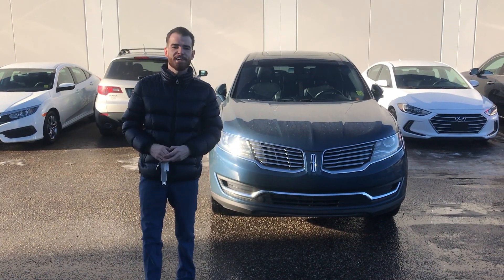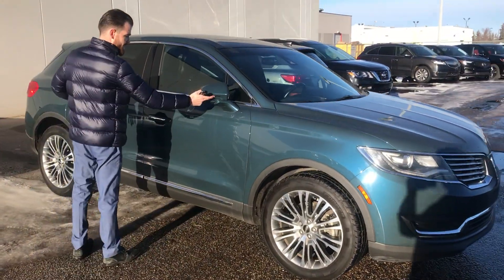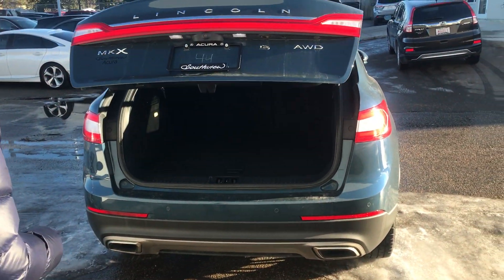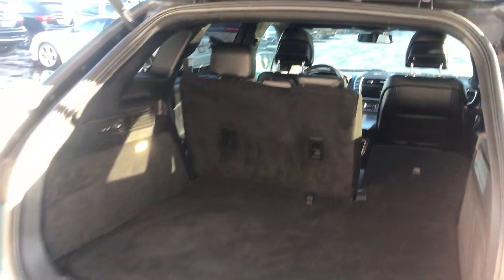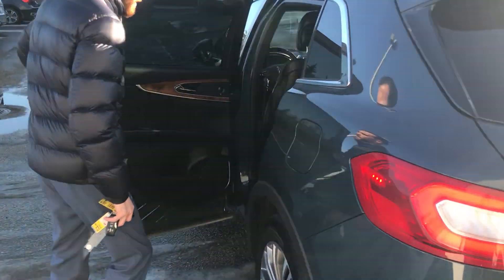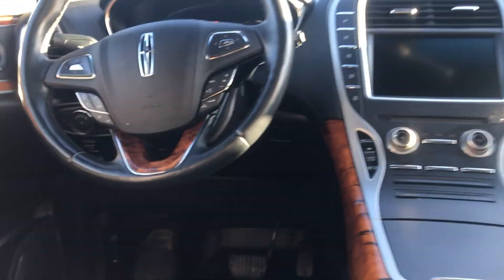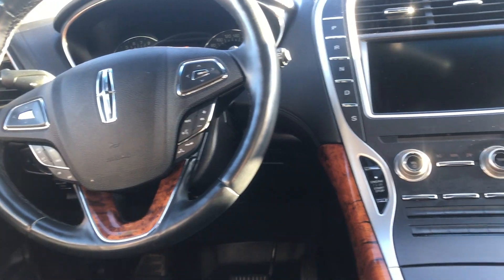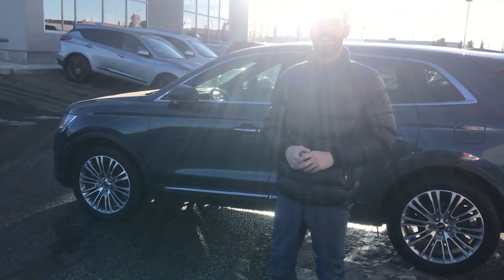2016 Lincoln MKX || SOuthview Acura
Recorded by Nick